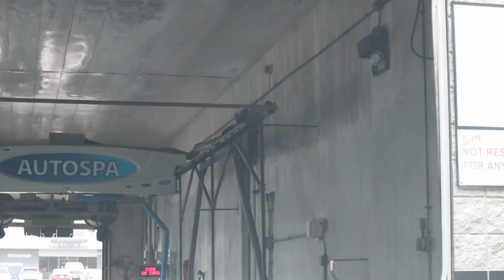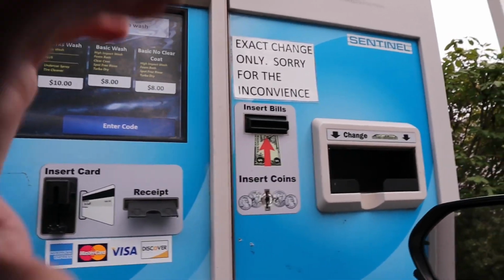CW 163 | Ryko Radius | Amoco | Omaha, NE ~ N 114th St.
(8-3-23) I found this wash near my hotel so I decided to get gas here, as well as get another wash in. The machine readjusted the wash arm multiple times and the wash was pretty meh.

Wash rarity: 4
Wash rating: 7
Do I recommend? Meh

Wash selections:
- = $13 (wash chosen for video)
- = $10
- = $8
- = $8

Money spent on car washes to date: $1895

What this machine replaced: some mini tunnel system